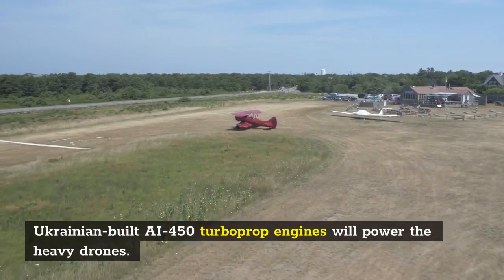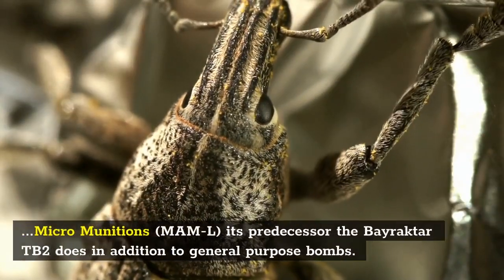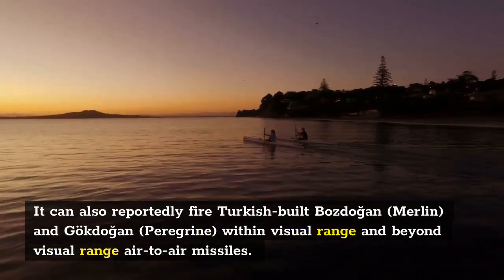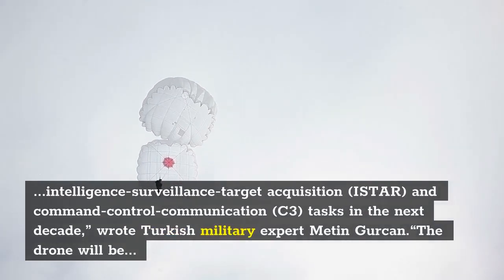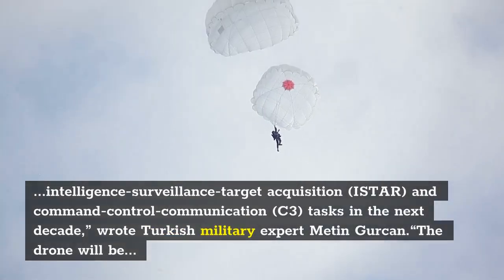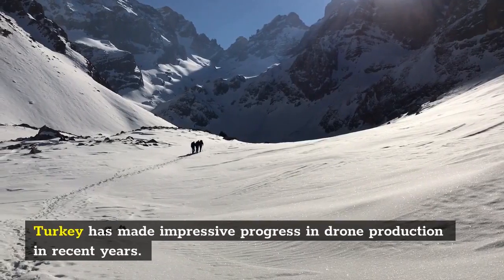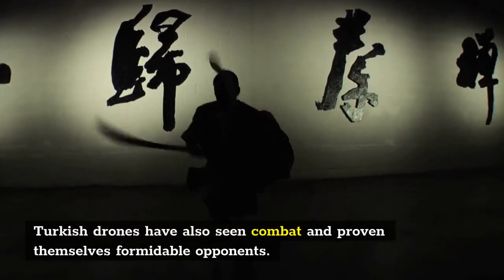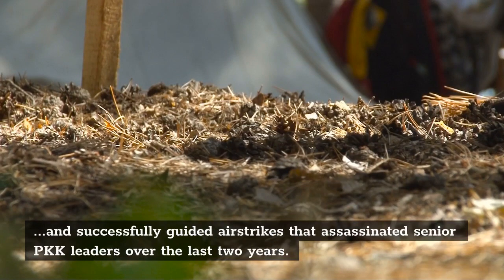Turkey’s New Akinci Drone Is Impressive But It’s No Substitute For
The Bayraktar Akinci drone is the most sophisticated built by Turkey to date. However, Ankara cannot count on the Akinci to serve as a substitute for its air force either acquiring or developing a fifth-generation fighter jet sometime in the next decade. The second Akinci (Turkish for ‘raider’) prototype completed a 62-minute flight test in August, according to its manufacturer. The Akinci has a 65-feet wingspan, is designed to have an impressive 24 hours of endurance and to fly as high as 40,000 feet. Ukrainian-built AI-450 turboprop engines will power the heavy drones. According to the Turkish press, the drone “has two 450-horsepower engines but can be equipped with 750-horsepower engines or locally made 240-horsepower engines.”The Akinci will carry a variety of weaponry, including the same Smart Micro Munitions (MAM-L) its predecessor the Bayraktar TB2 does in addition to general purpose bombs. It can also reportedly fire Turkish-built Bozdoğan (Merlin) and Gökdoğan (Peregrine) within visual range and beyond visual range air-to-air missiles. The Akinci can even launch Turkish-built Roketsan SOM long-range air-launched cruise missiles that can hit targets up to 150 miles away. All of this makes it a very impressive weapons platform. Perhaps even more impressive are the drone’s indigenous radars.“Ankara sees the Akinci as its main aerial vehicle for intelligence-surveillance-target acquisition (ISTAR) and command-control-communication (C3) tasks in the next decade,” wrote Turkish military expert Metin Gurcan.“The drone will be equipped with indigenously developed systems, including a multi-role active electronically scanned array radar, a SAR/GMTI radar, a wide-area surveillance system, electronic warfare, an electronic and signal intelligence suite, and beyond-line-of-sight satellite communications systems, the sum of which makes the Akinci the best-ever ISTAR+C3 asset the Turkish military has had,” he added. This combination of advanced radars and the multitude of weapons the Akinci can carry certainly make it a highly formidable piece of military hardware.“This weapons system could be quite effective in detecting and destroying individual land targets, such as enemy howitzers or mortars, or special equipment like electronic warfare (EW) stations,” noted a Jamestown Foundation analysis. Turkey has made impressive progress in drone production in recent years. Turkish drones have also seen combat and proven themselves formidable opponents. Its Bayraktar TB2s and TAI Anka-S drones devastated Syrian regime ground forces during clashes in Idlib province in February-March 2020. Turkish drones also gave decisive air support to Turkey’s ally in the Libyan Civil War and successfully guided airstrikes that assassinated senior PKK leaders over the last two years.